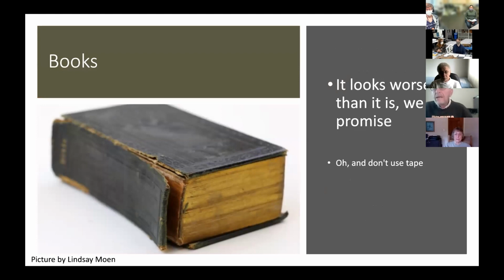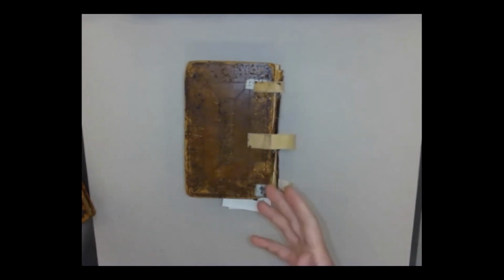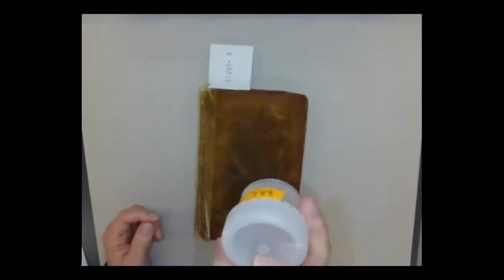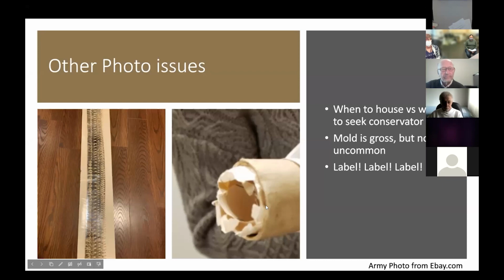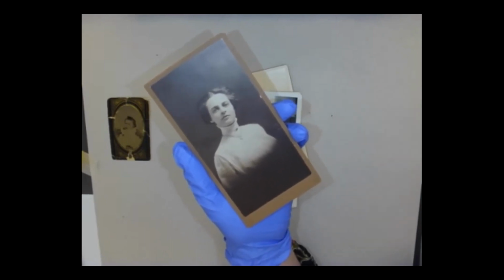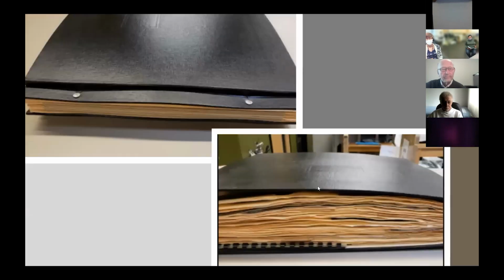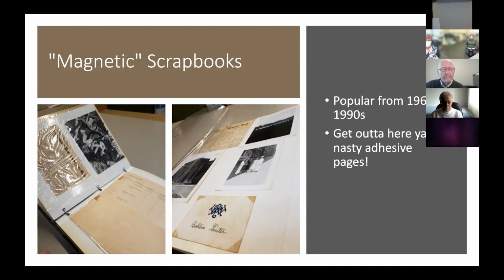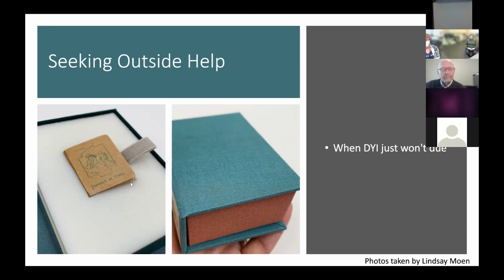Senior Connections Lunch Presentation: Preserving Family Heritage